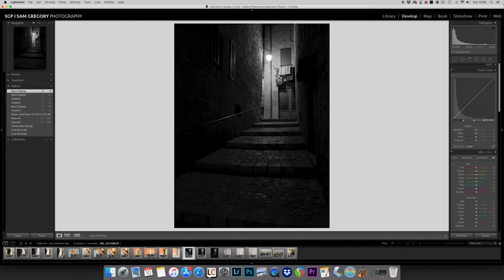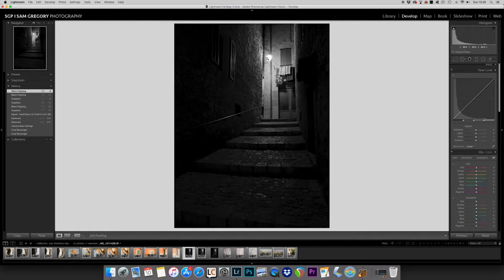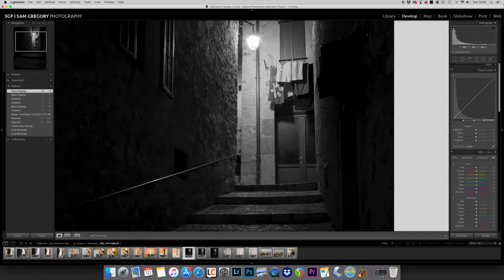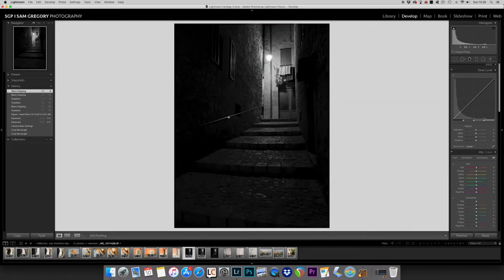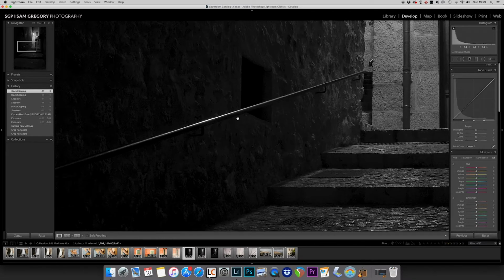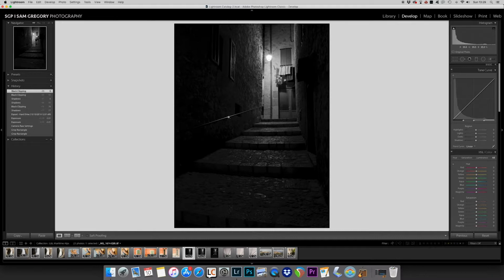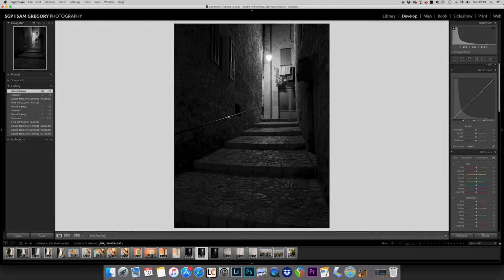French Maritime Alps Image Reviews 4/5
In Feb 2019 Sam Gregory took over our social media accounts for a few days and shared his views on some images from the Dolomites in Italy where he is leading a tour for us in June 2019.